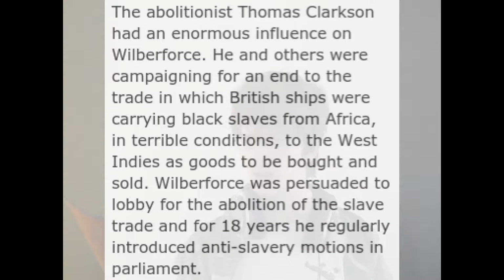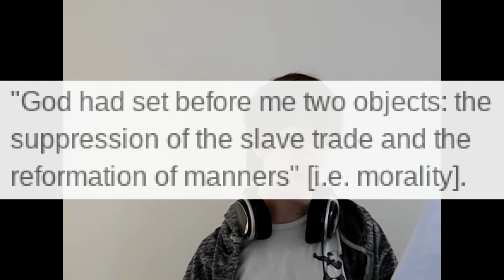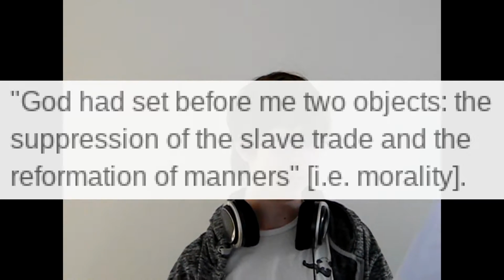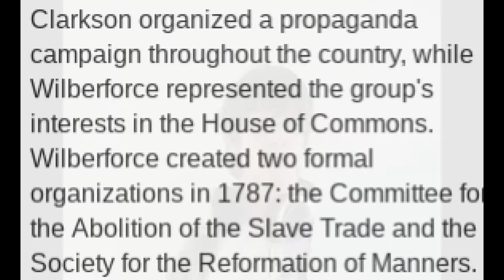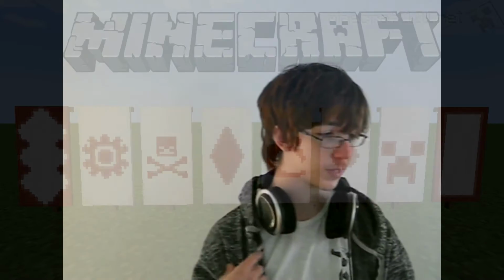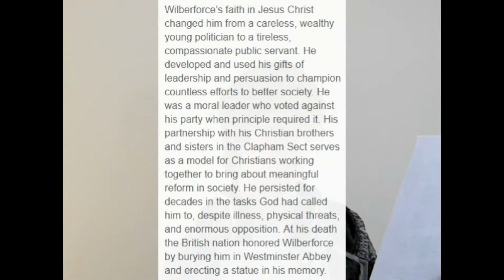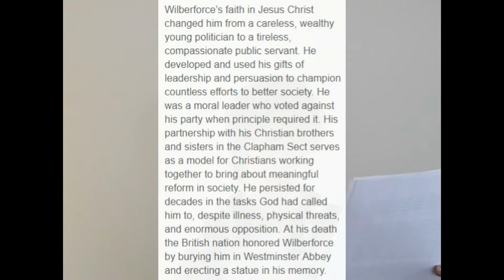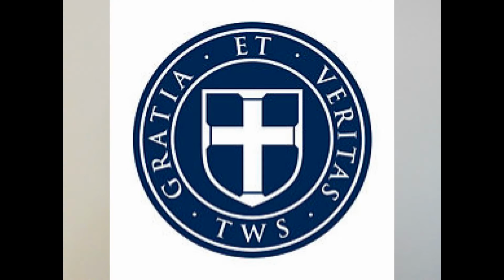A School Project About Wilberforce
School project about William Wilberforce. Yay.